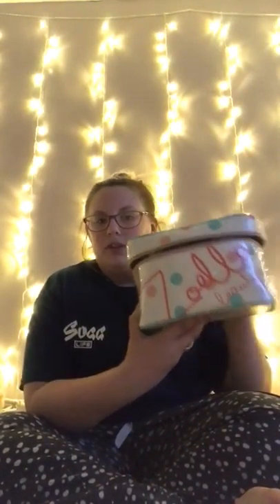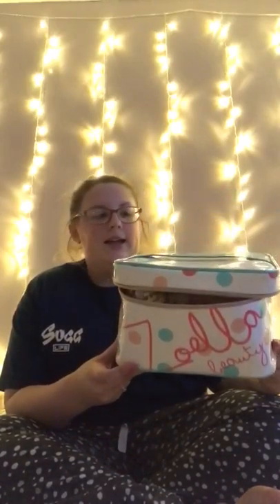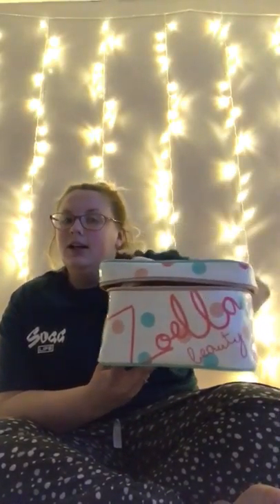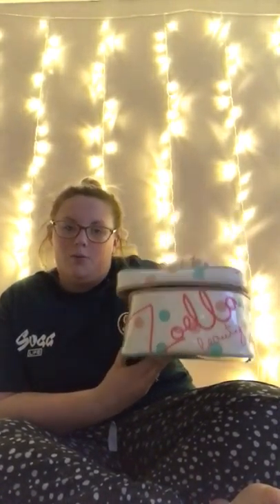My Zoella collection/haul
This video is full of products I have collected over the past 2 years x